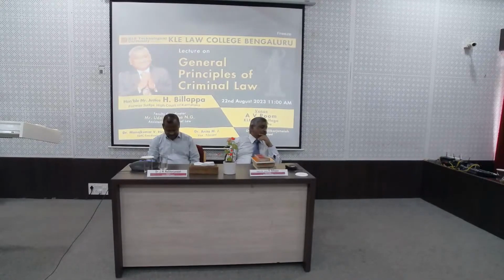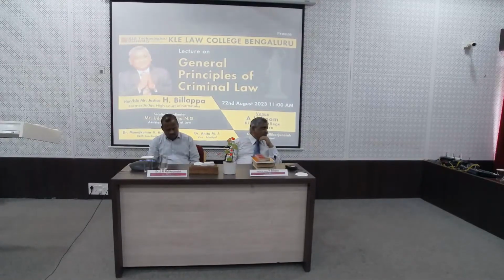Lecture on General Principles of Criminal Law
By Hon'ble Justice H. Billappa
Former Judge, High Court of Karnataka